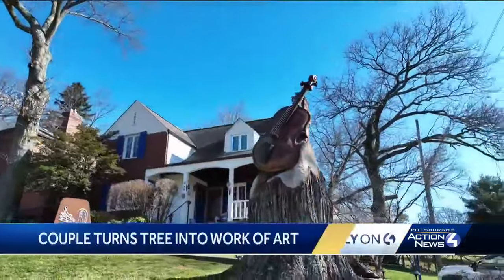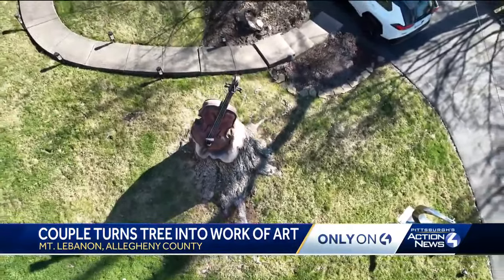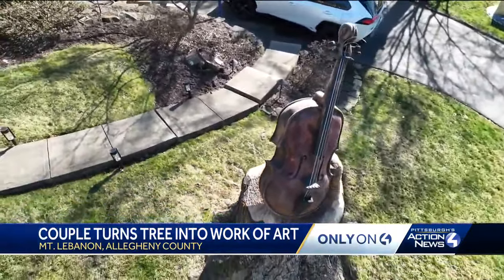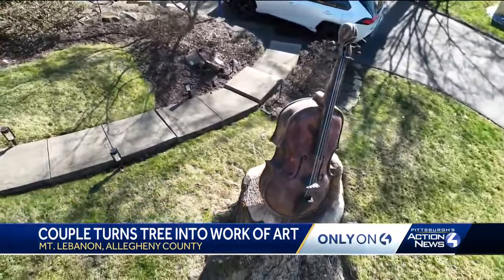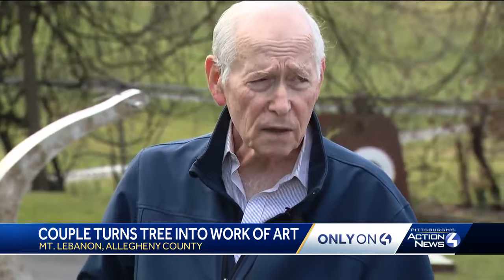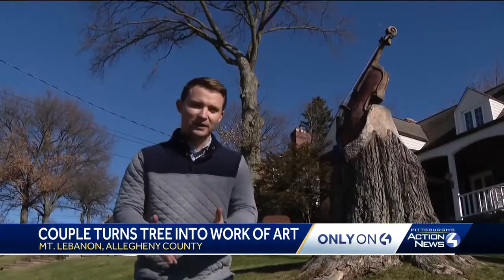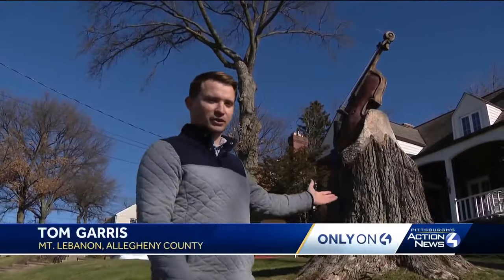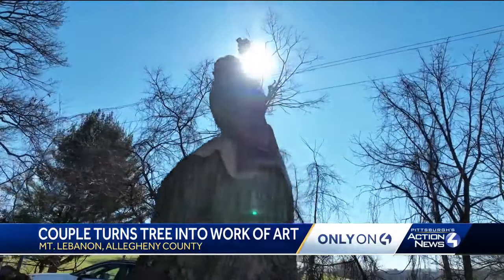Only on 4: Mt. Lebanon couple turns tree into cello work of art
When a storm damaged a silver maple last summer, the homeowners couldn't bear to see it go.